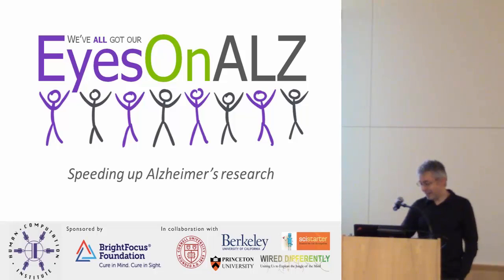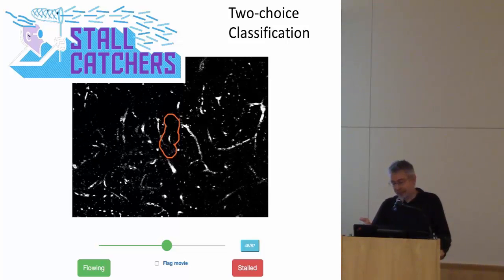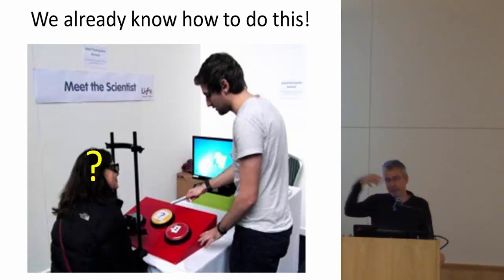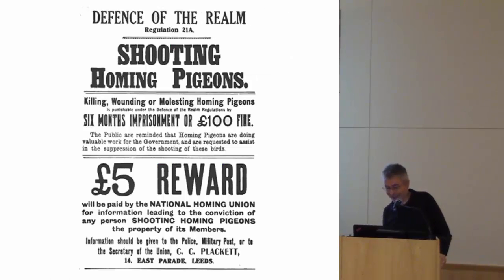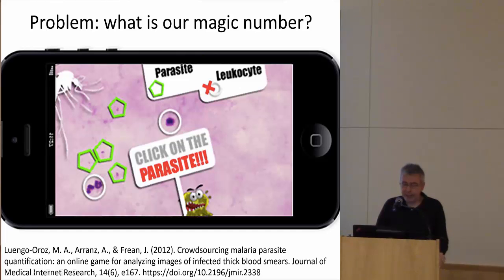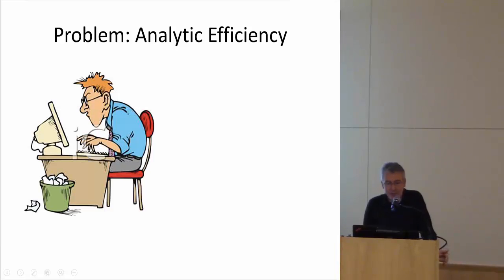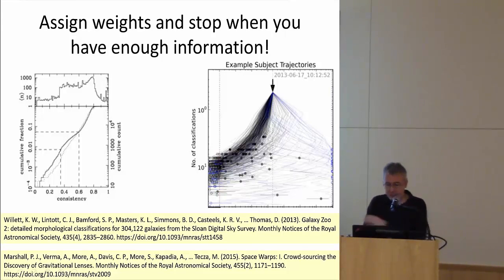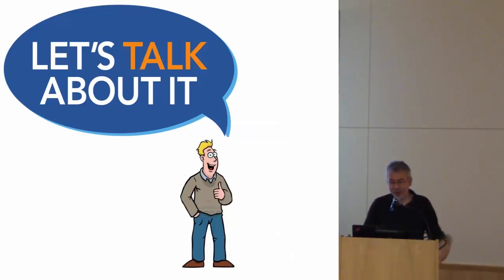Dynamic Consensus Methods of Stall Catchers (talk at CitSci2017 conference)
Talk by Pietro Michelucci (Human Computation Institute) at the Citizen Science Association conference 2017, Twin Cities (US): "Validated Dynamic Consensus Approach for Citizen Science Projects Employing Crowd-based Detection Tasks" and how the approach is being applied in Stall Catchers - an online citizen science platform used to detect stalled blood vessels from in-vivo mouse brain imagery.